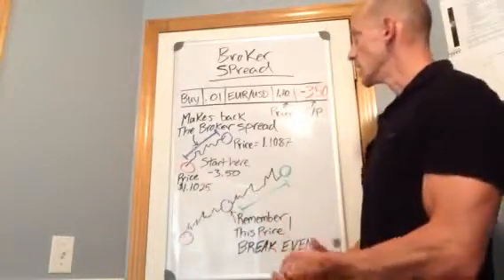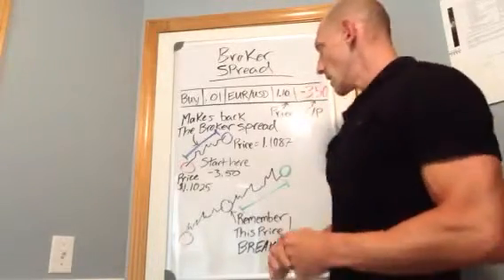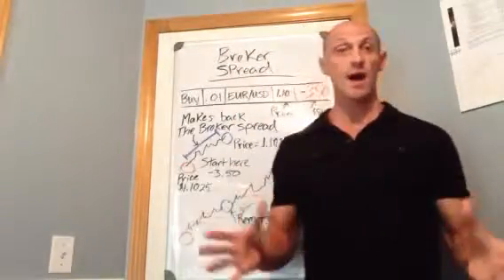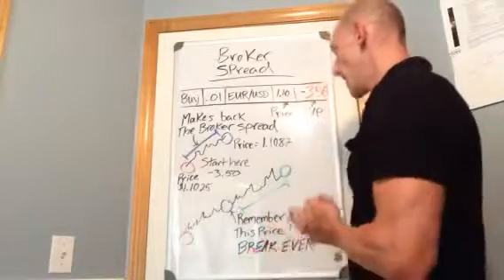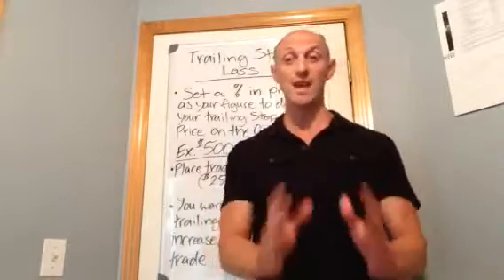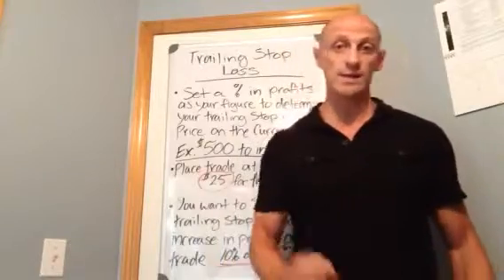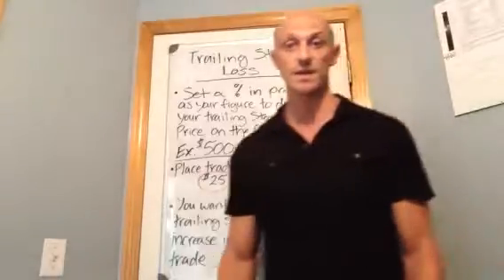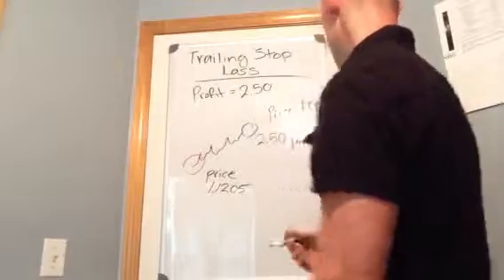manual trailing stop loss execution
In today's video, Casey Kepley of howtoplaystock.com reports on how to set up a manual trailing stop loss.